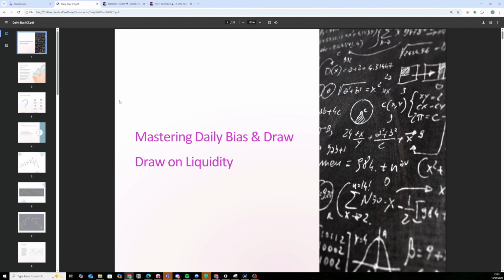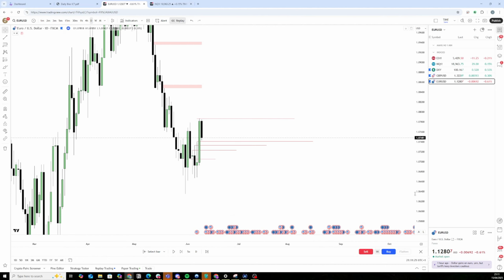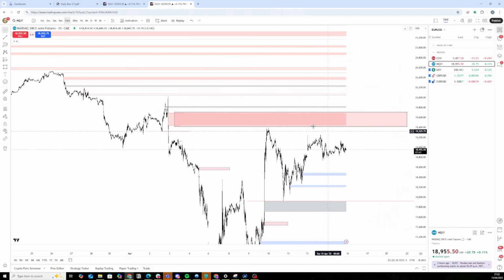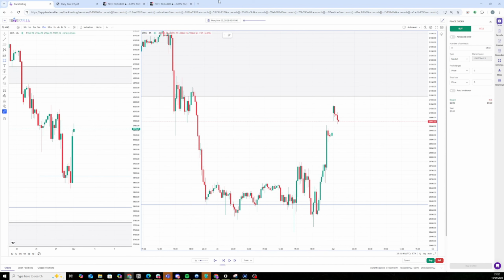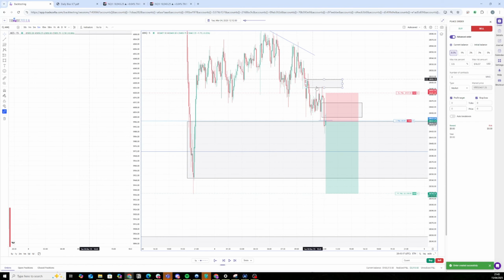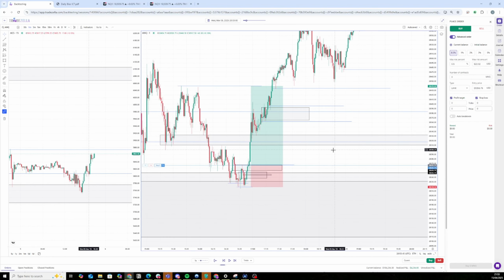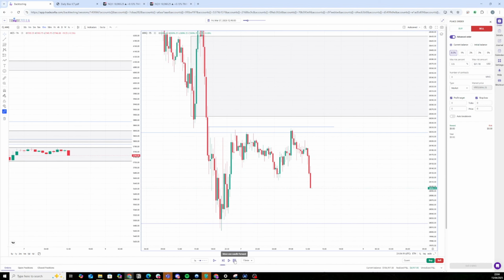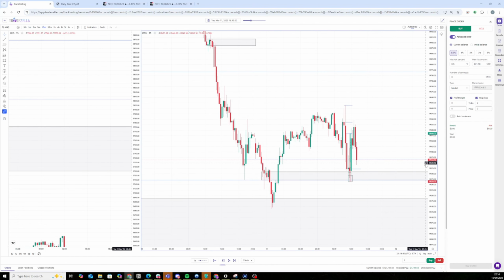Daily Bias ICT: Replay